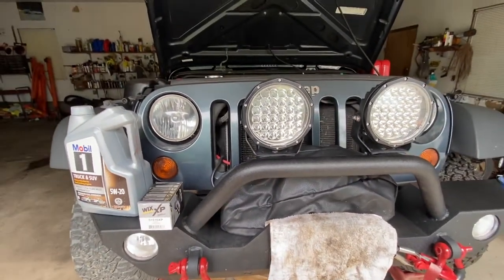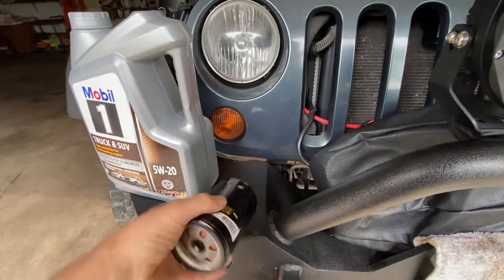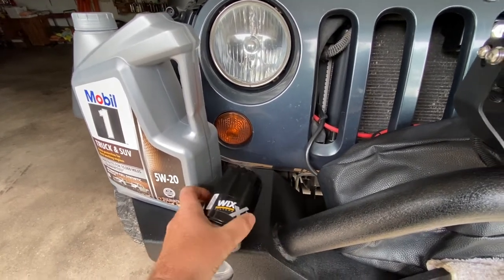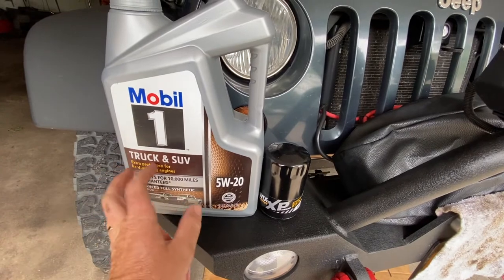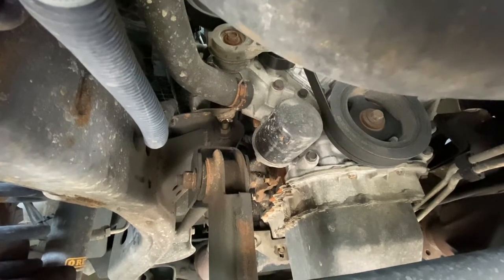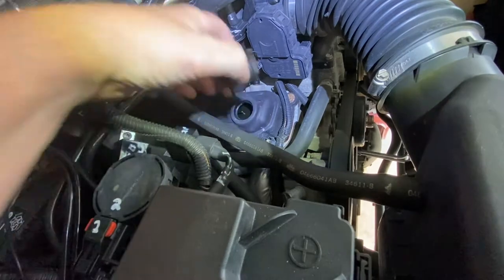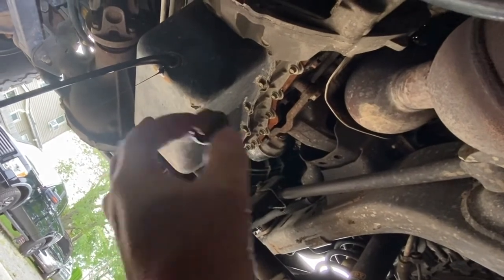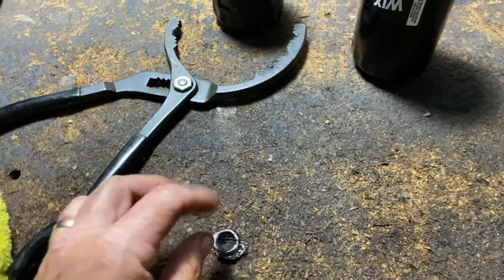Cold Start Up Rattle Noise on Jeep Wrangler - Easy Fix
Eliminating start up rattle due to worn anti drain back valve, especially when cold, in Jeep Wrangler and other makes and models.

💰Save money on other Jeep Wrangler repairs and maintenance:
Steering Wheel Play, Knock, or Click on your Jeep JK/ JKU Wrangler  May be a quick fix!